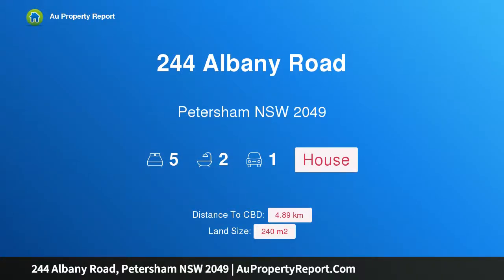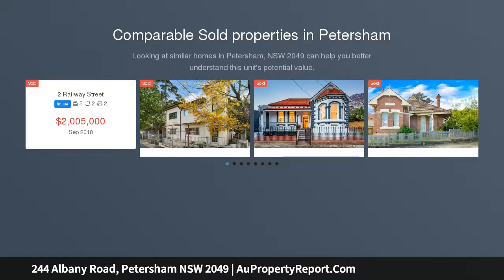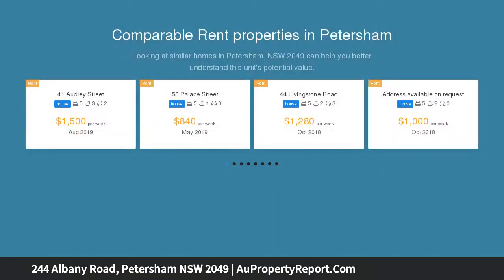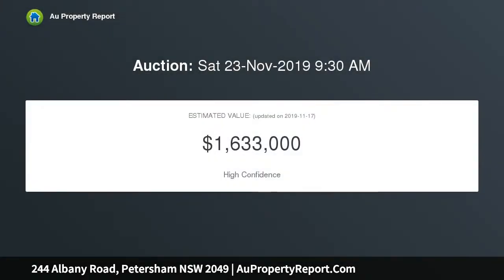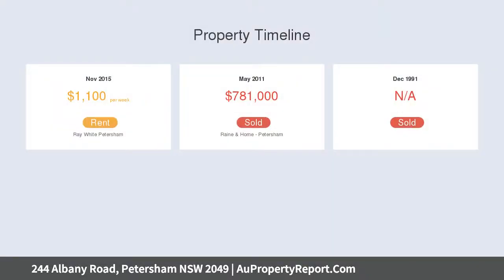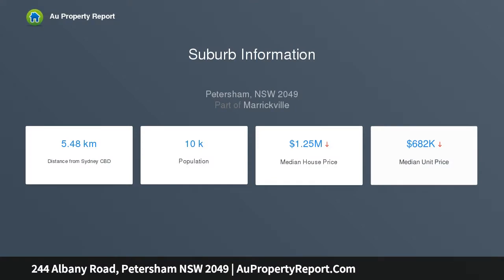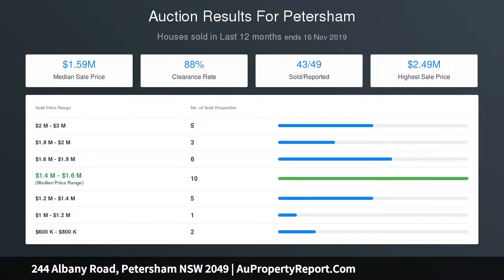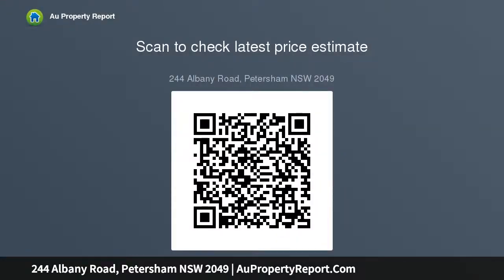244 Albany Road, Petersham NSW 2049 | AuPropertyReport.Com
244 Albany Road, Petersham NSW 2049
Property Type: house
Bedrooms: 5
Bathrooms: 5
Car Space: 1
Victorian Elegance in the heart of Petersham